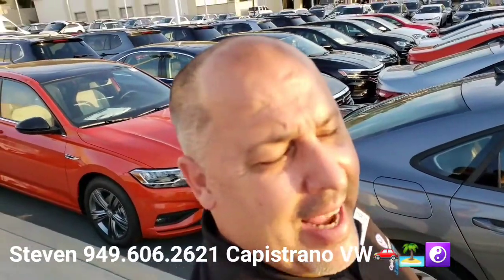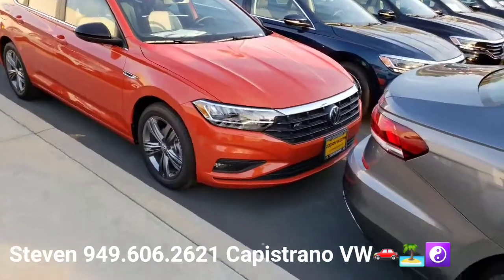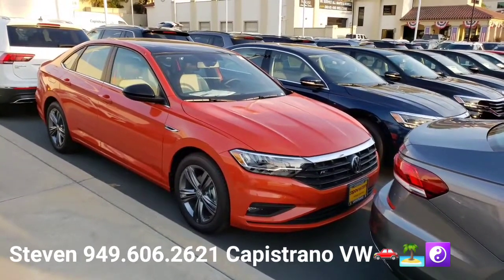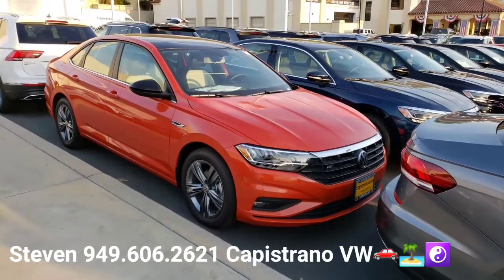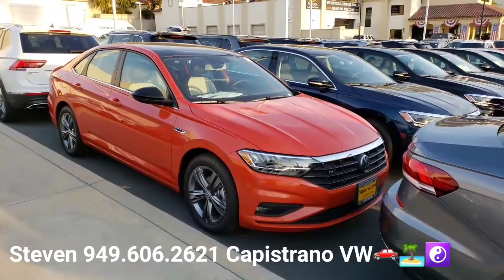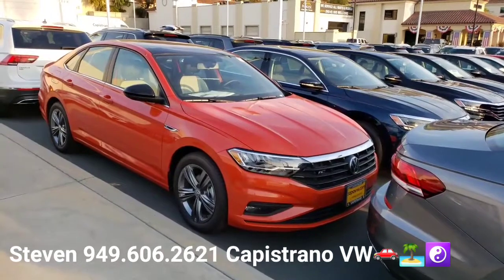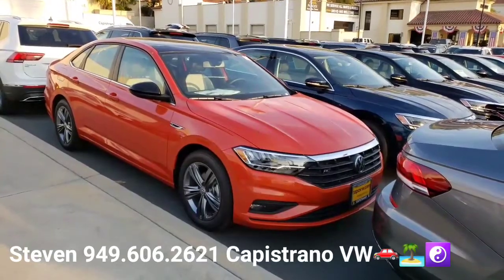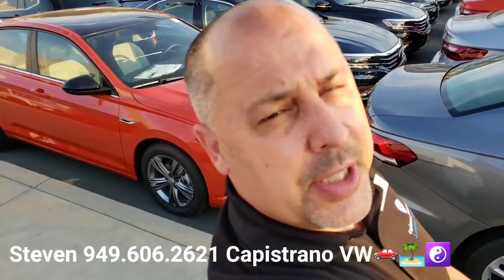Marsha's '21 Jetta by Steven @CapoVW🚗🏝☯️